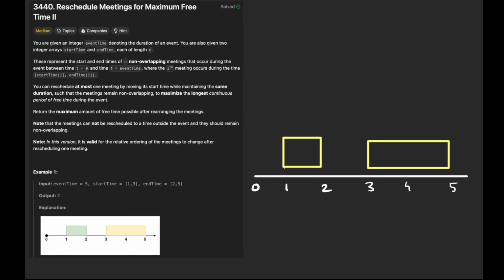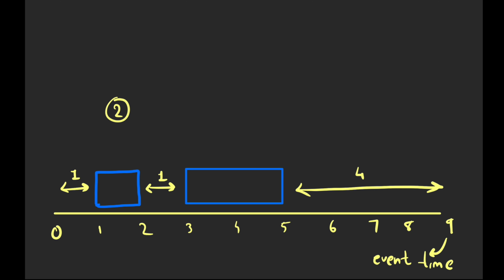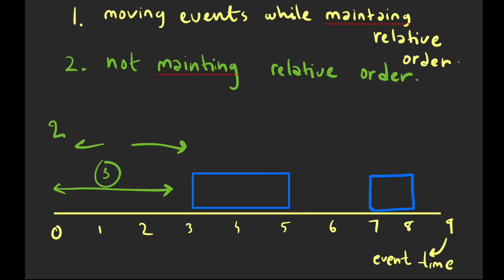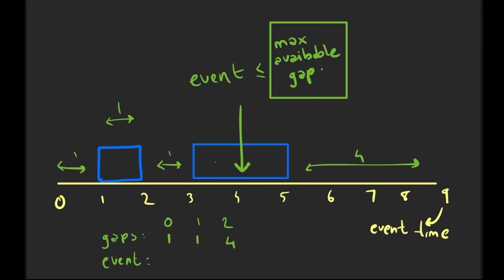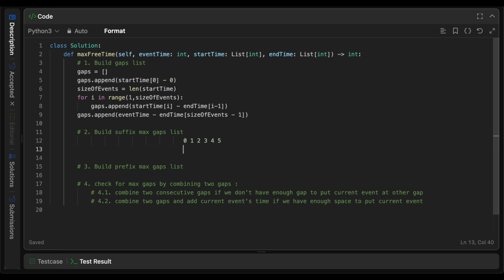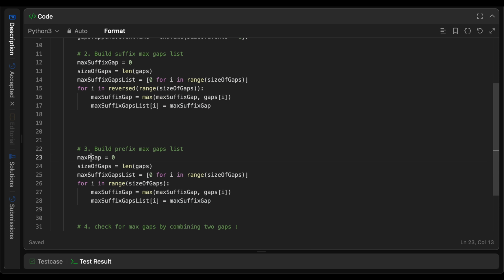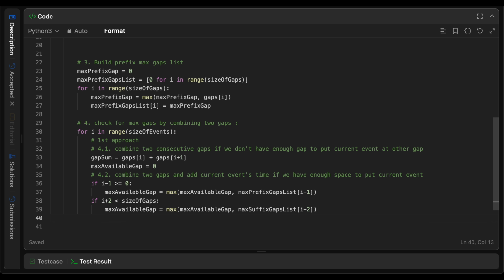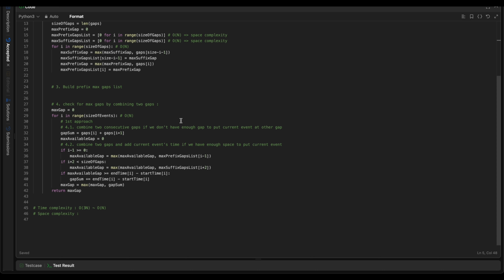Reschedule Meetings for Maximum Free Time II - Leetcode 3440 ( Biweekly Contest 149 ) - Python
In this video, I break down `Reschedule Meetings for Maximum Free Time II` from the latest LeetCode contest using detailed, visual explanations. If you have any feedback, suggestions, or questions, please drop them in the comments below—I’d love to hear from you!